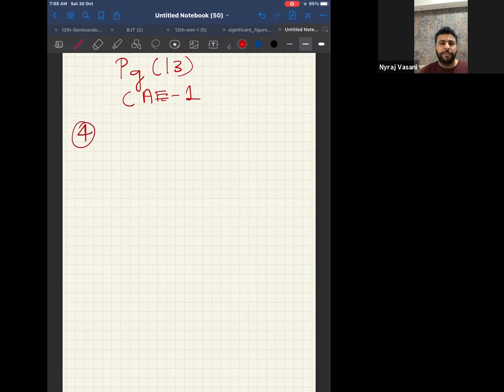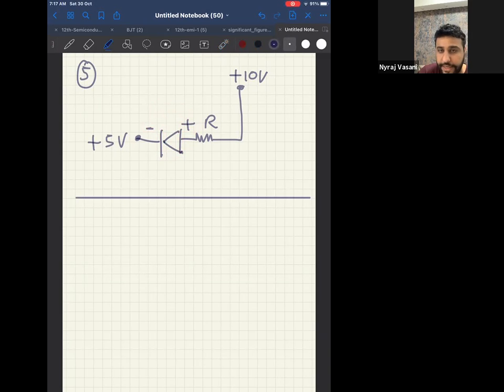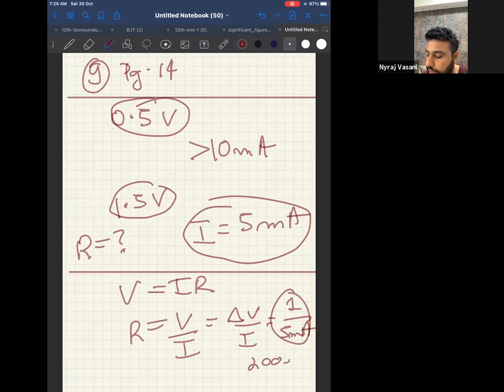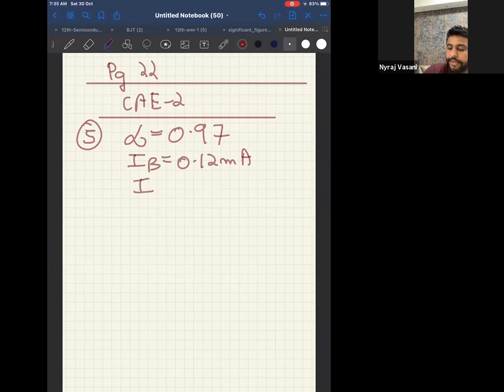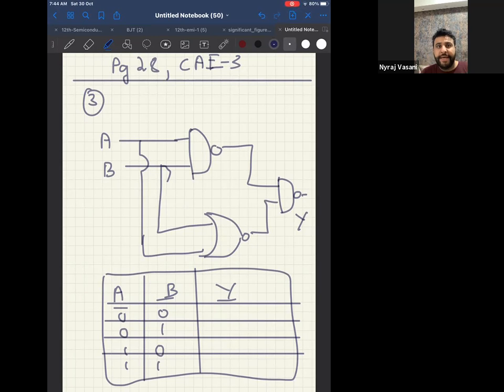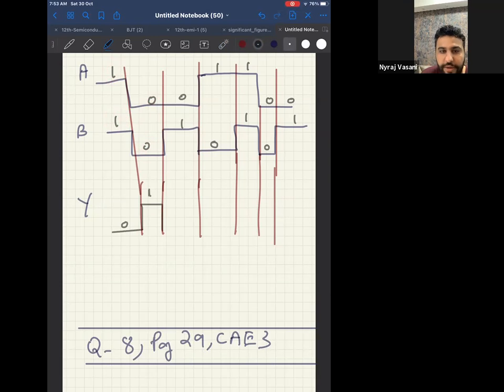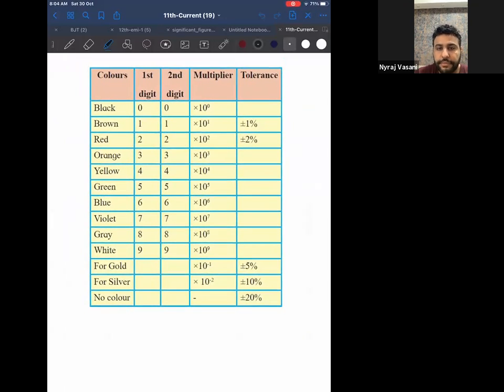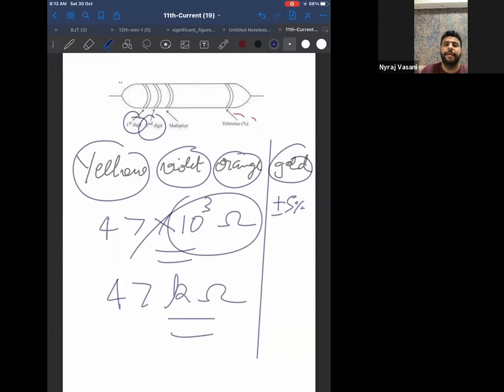L-6 | SEMICONDUCTOR | JEE-XI | LECTURE RECORDING | PROF. NYRAJ VASANI | CATCH25